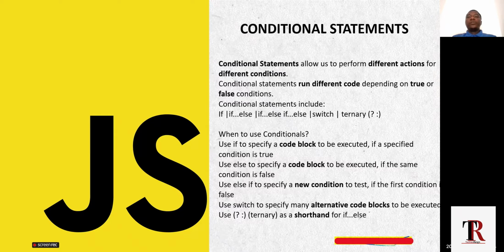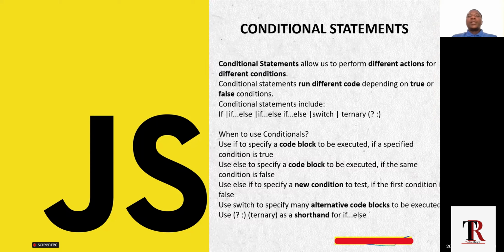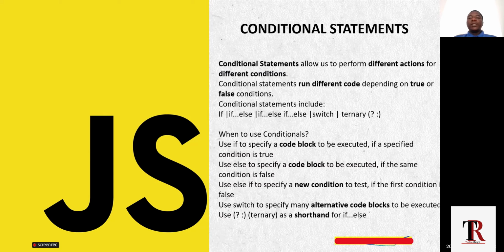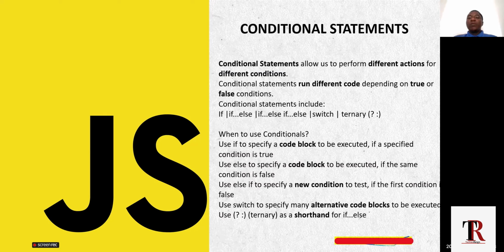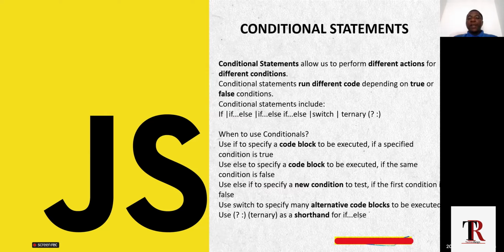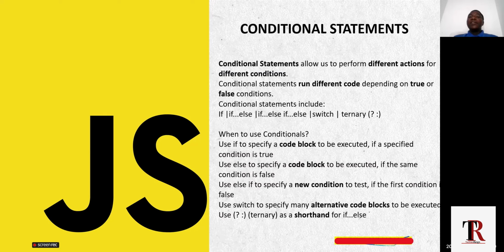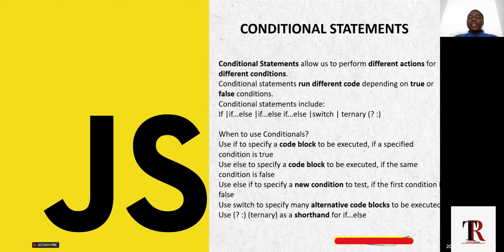Conditional Statements | Learn JavaScript